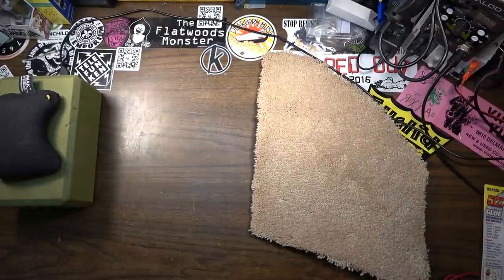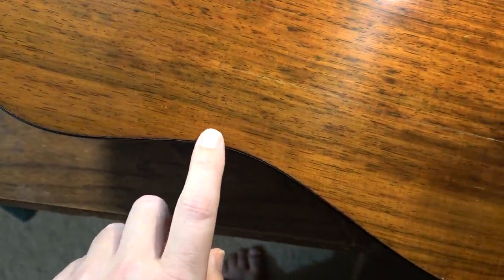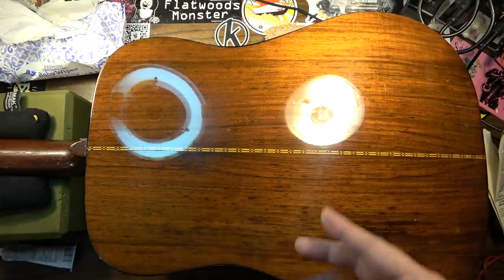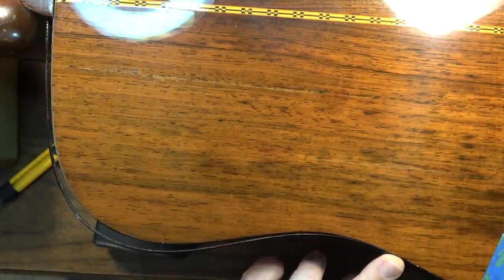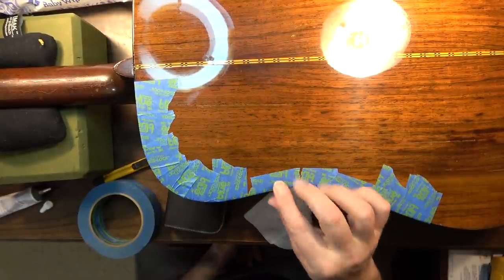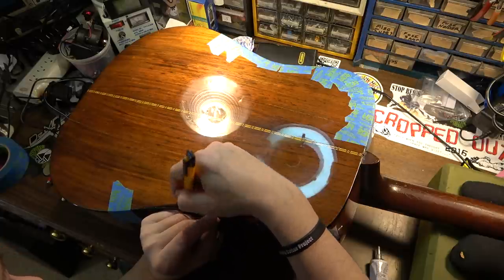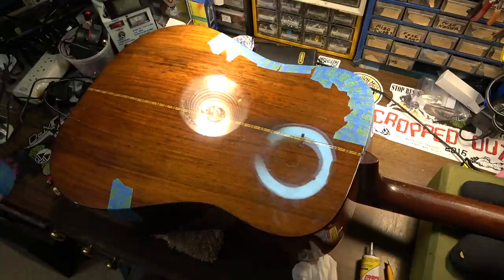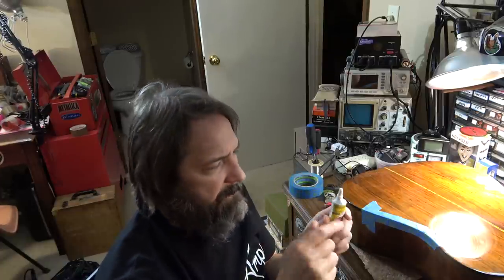RANT & REPAIR: My 1956 Martin Crack Inspection & Binding Fix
Let's work on a 50s Martin and talk about the toxic nature of the comment section.

4: Purchase an ad! (Rate sheets available upon request at email above.)
5: Buy something from a sponsor and tell them I sent you.
6: Stand in the middle of the street naked screaming "LONG LIVE THE GUITOLOGIST!" Then when the cops arrive, tell them about my channel.